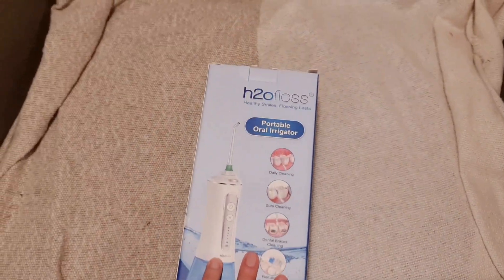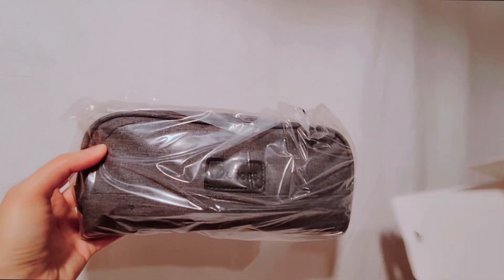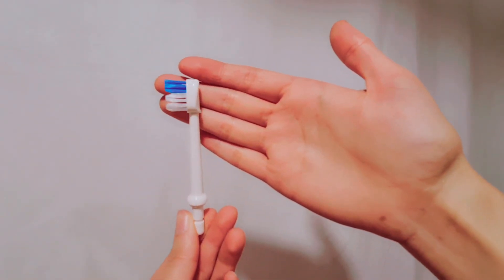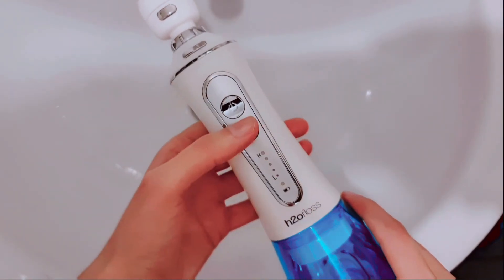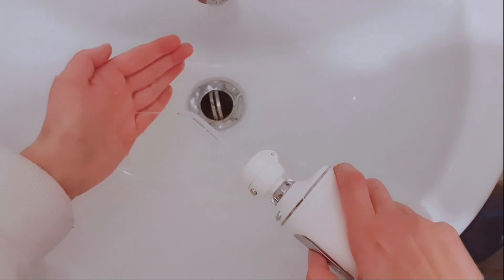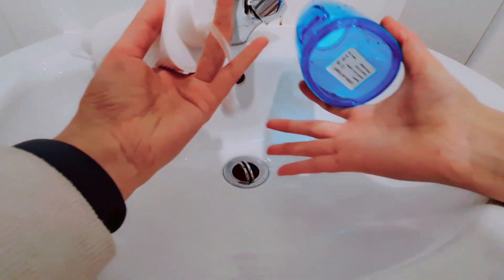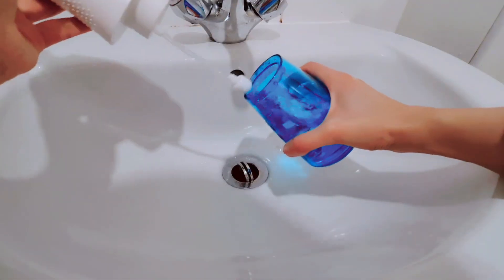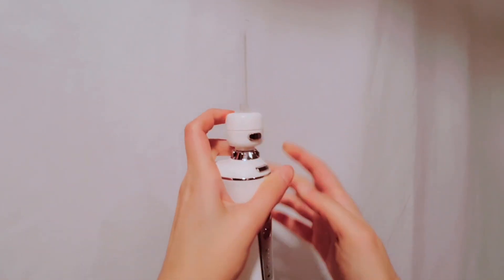Ready to make the switch?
Transform Your Oral Care Routine: Upgrade to the Power of Water Flossing! 💦✨ Discover the game-changing benefits and elevate your smile's health.

to unlock more surprises!!!